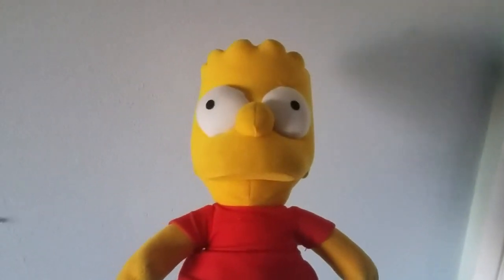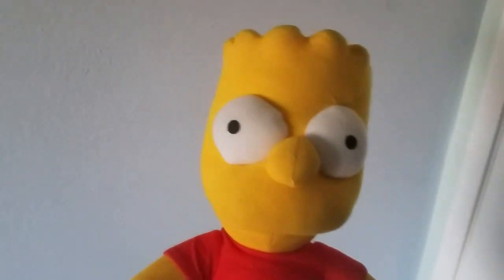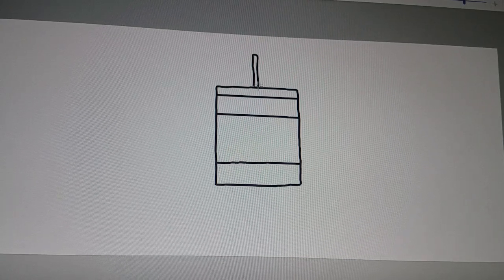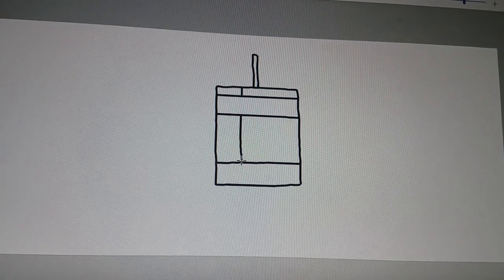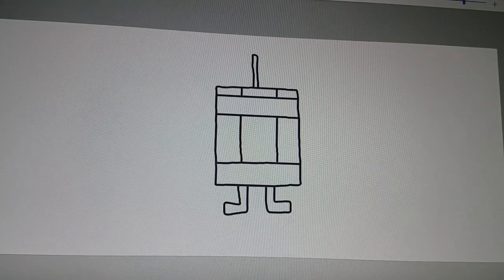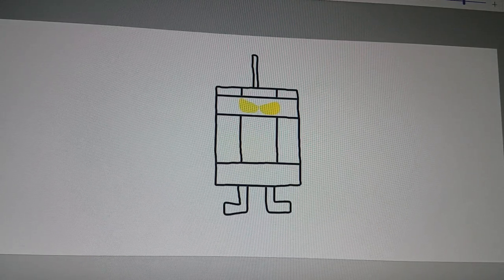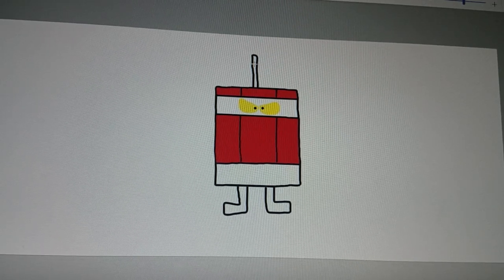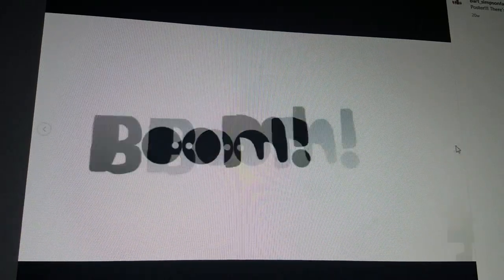Draw with Bart Simpson: Dynamite Man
This Tutorial is for everyone.
This Tutorial shows you how to Draw Dynamite Man.